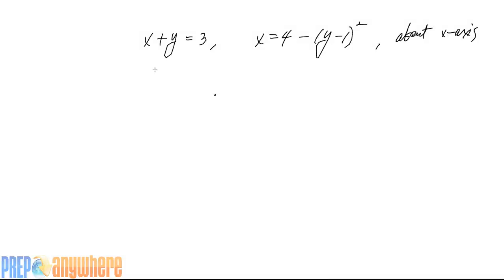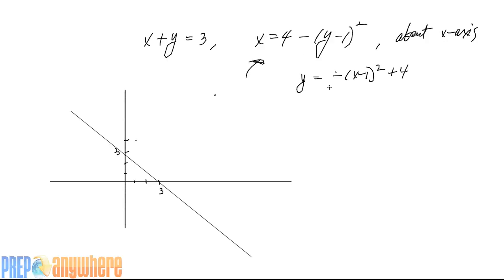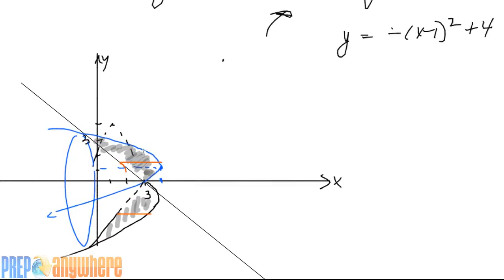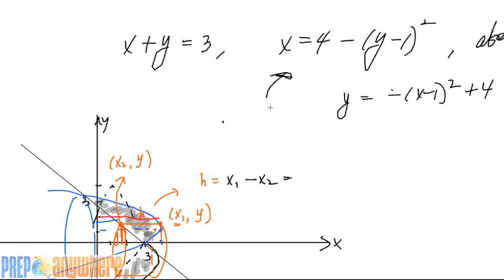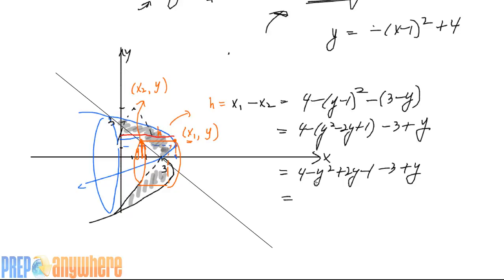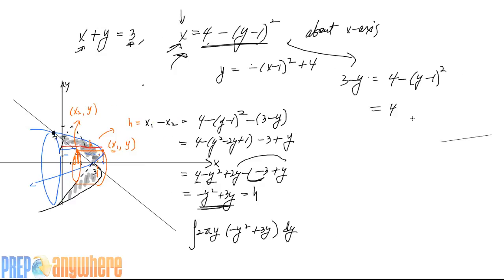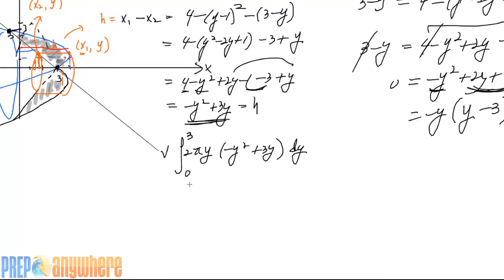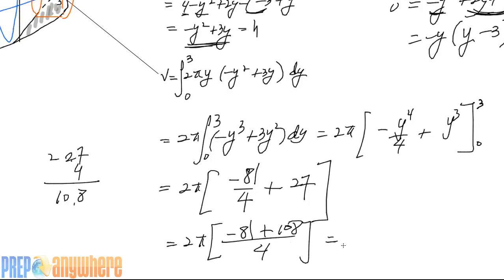Q14, Section 6.3, Single Variable Calculus, 7th Edition, Stewart